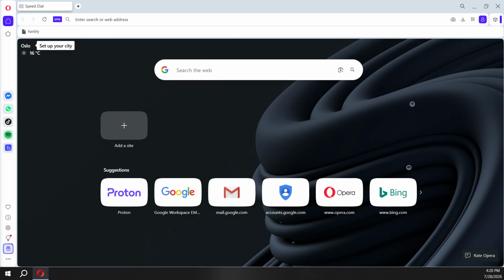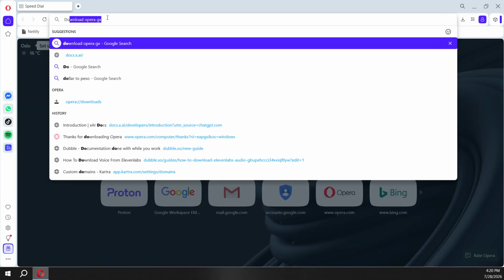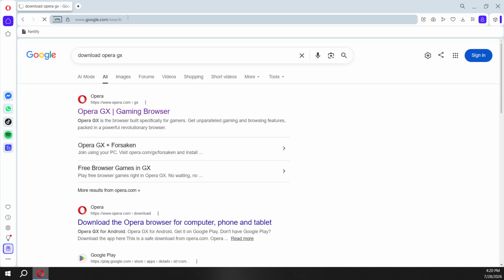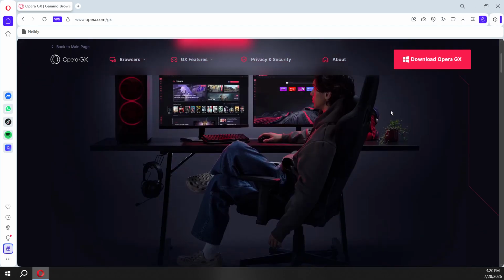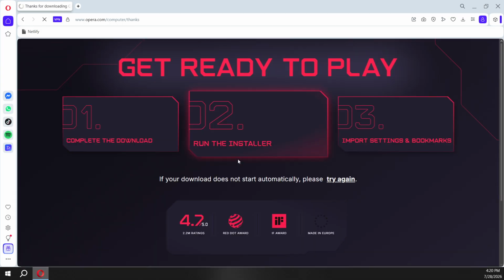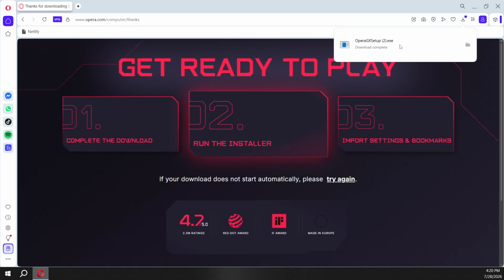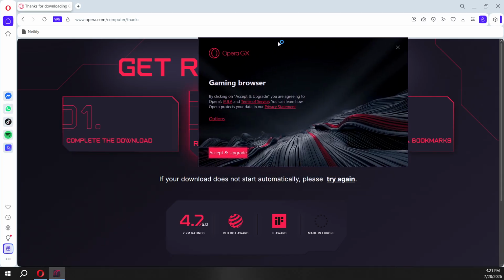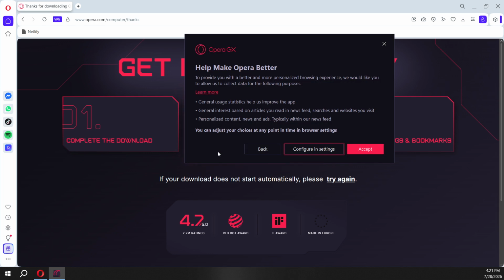How To Download The Opera GX Browser To Windows [2026 Guide]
How To Download The Opera GX Browser To Windows